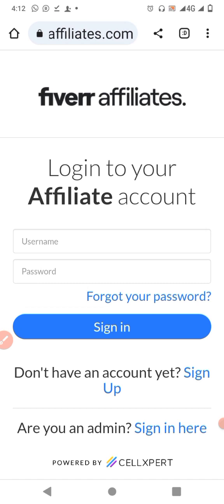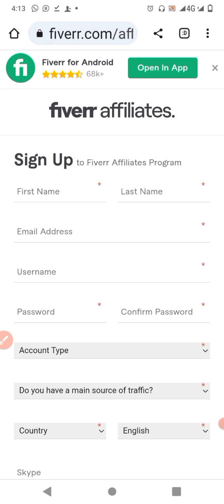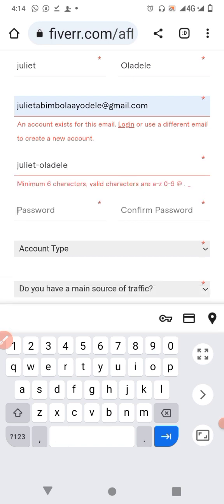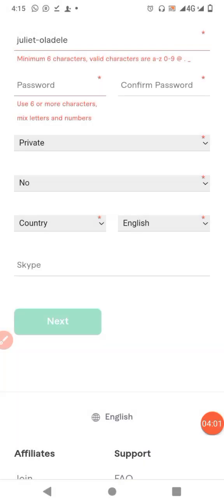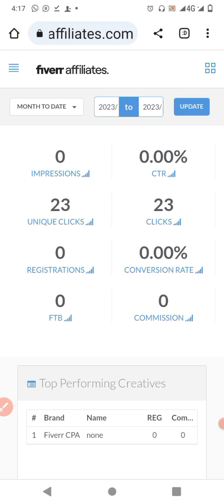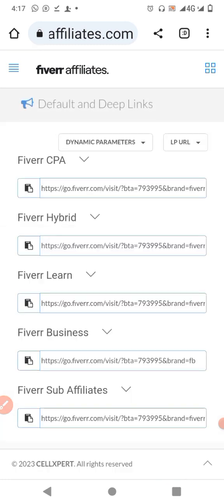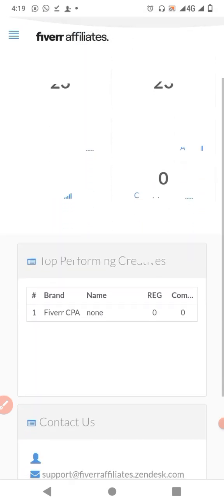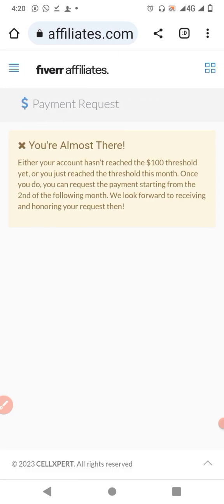HOW TO CREATE FREE AFFILIATE ACCOUNT//AFFILIATE MARKETING//MAKING MONEY ONLINE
In this step-by-step tutorial video, we'll guide you through the process of creating a free affiliate account, opening the doors to a world of online earning opportunities.
Whether you're a beginner looking to start your affiliate marketing journey or simply want to expand your income streams, this video will show you exactly how to get started. We'll cover platform selection, registration, and essential tips to maximize your affiliate success.

Join us today and take the first step towards a profitable online venture!

for you to register the free affiliate account drop comment and you shall receive the link